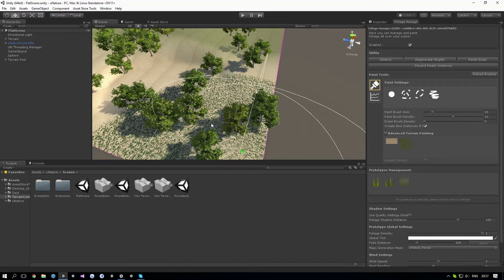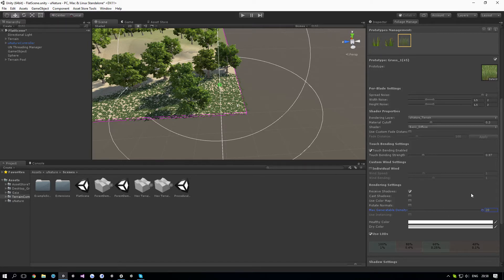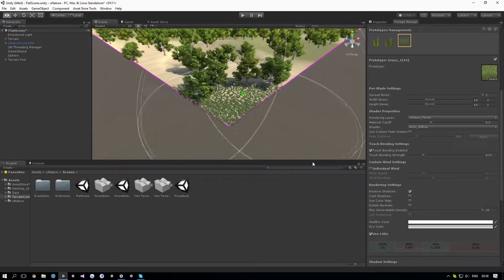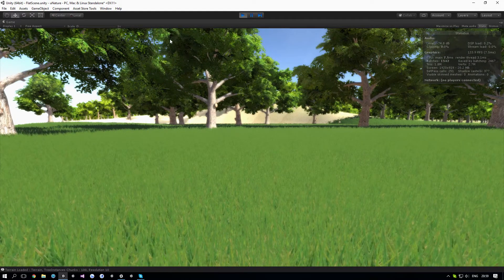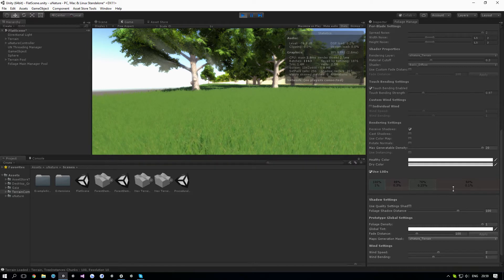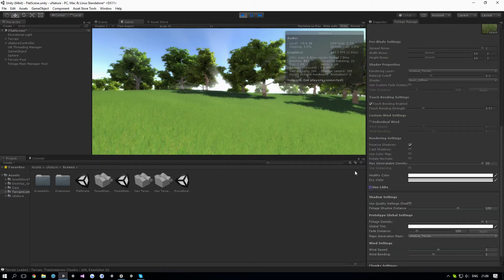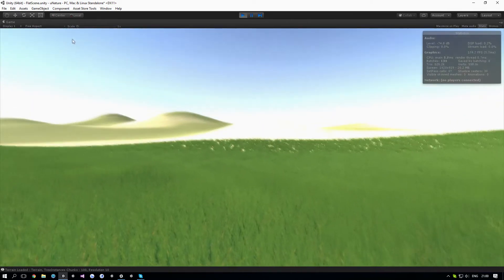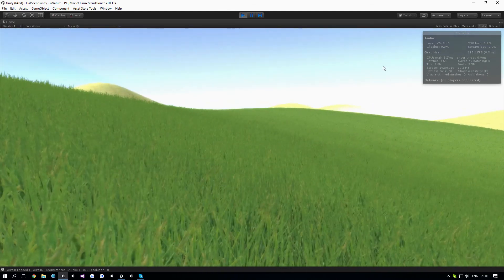uNature - Grass - 04: LODs Optimizations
This video tutorial will show you how to use the lods properly and optimize them.